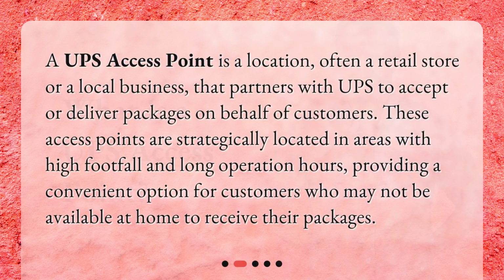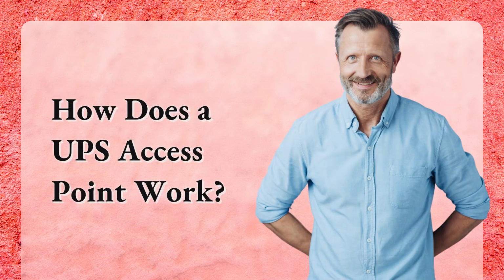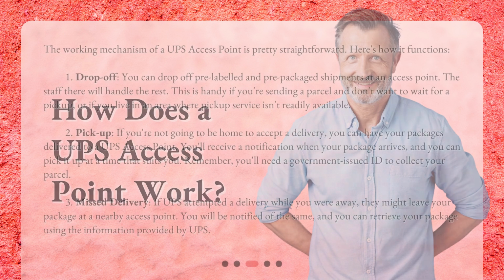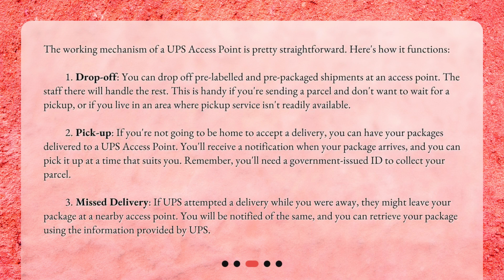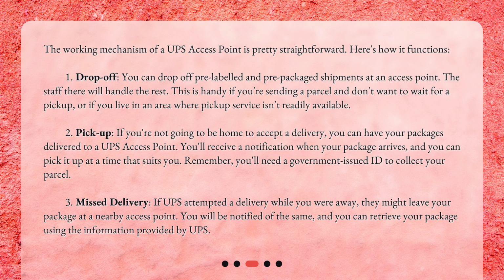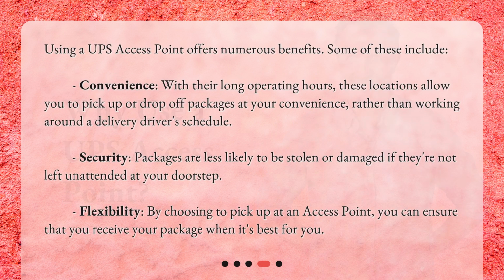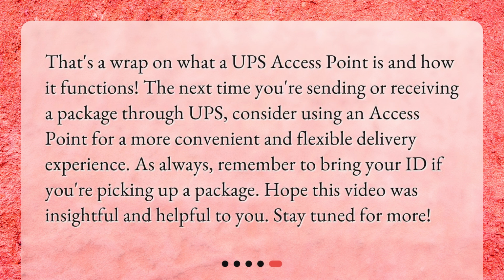What is a UPS access point and how does it work?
Understanding UPS Access Points: Your Gateway to Convenient Shipping and Delivery • Unravel the world of UPS Access Points and discover how they work in this informative video. Learn what a UPS Access Point is and how it operates, providing a convenient option for package drop-offs and pick-ups. Find out how to use a UPS Access Point if you're not available at home for delivery and explore the benefits of this convenient service. Don't miss out on this essential information for frequent courier service users!

00:00 • What is a UPS access point and how does it work?
00:20 • What is a UPS Access Point?
00:46 • How Does a UPS Access Point Work?
01:48 • Why Use a UPS Access Point?